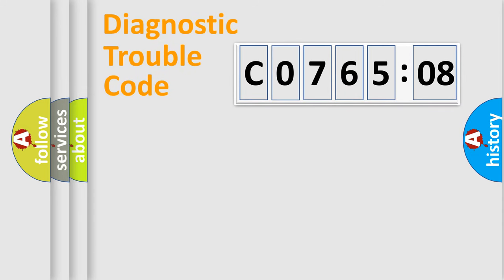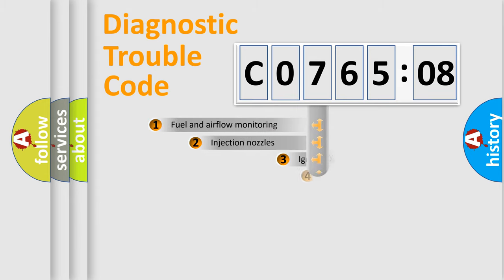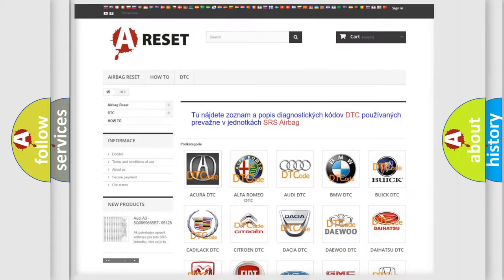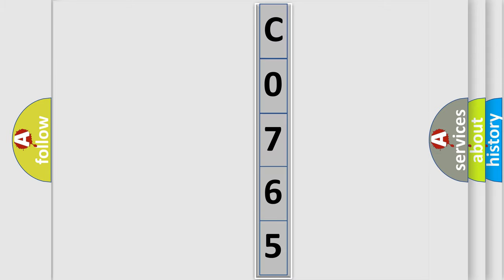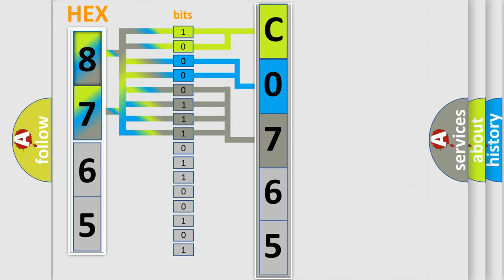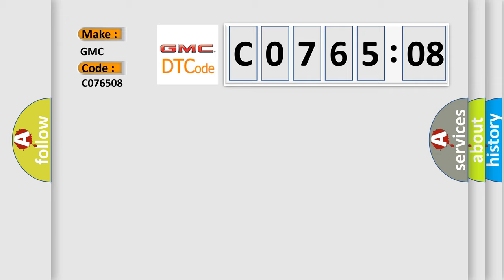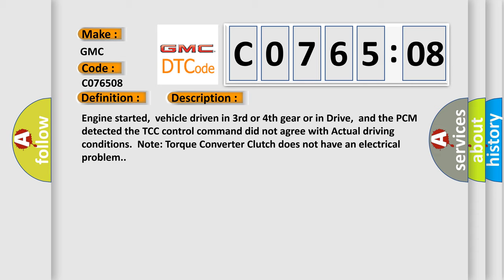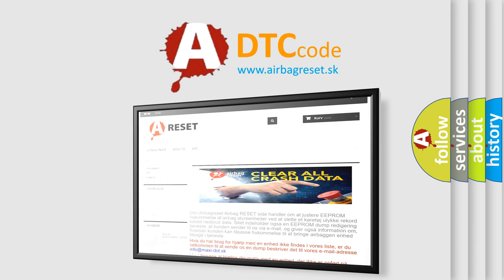DTC GMC C0765-08 Short Explanation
Contents:
0:21 Basic DTC analysis according to OBD2 protocol standard.
1:48 Insight into programming
2:58 A diagnostically understandable description of the Diagnostic Trouble Code
3:05 Basic error definition

Make:
GMC
Code:
C0765 08
Definition:
Torque Converter Clutch Mechanical Performance
Description:
Engine started,vehicle driven in 3rd or 4th gear or in Drive,and the PCM detected the TCC control command did not agree with Actual driving conditions.Note: Torque Converter Clutch does not have an electrical problem.
Cause:
TCC solenoid valve is stuck or the TCC control valve is stuckValve body fluid passages are clogged or restrictedTCC solenoid is damaged or has failed
Failure Type: